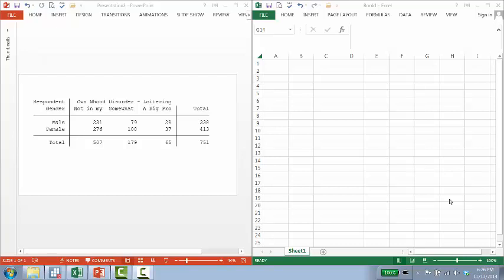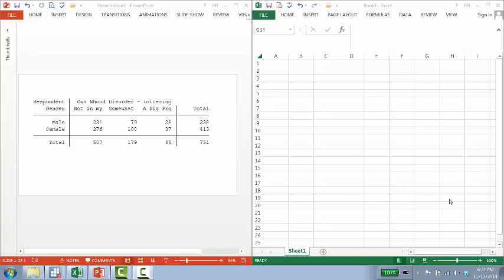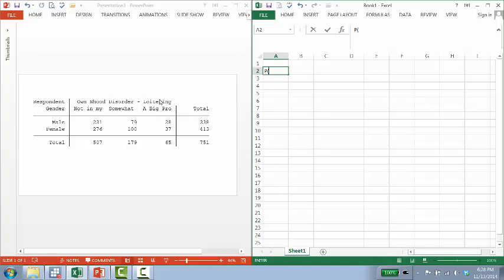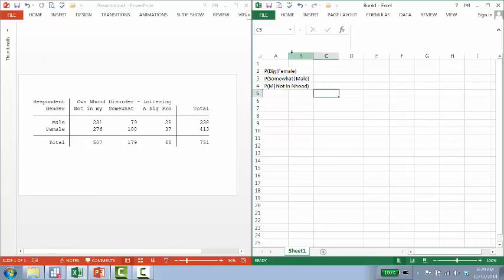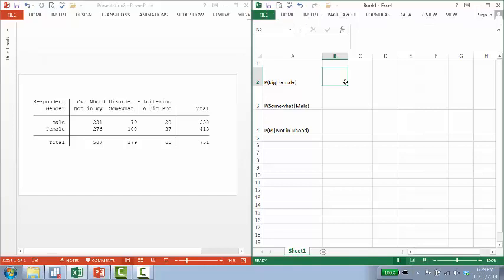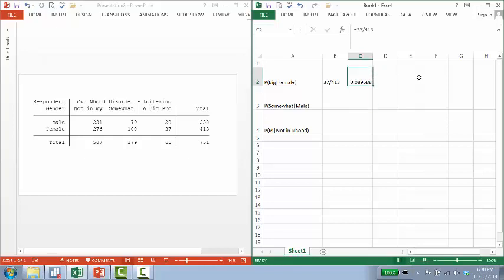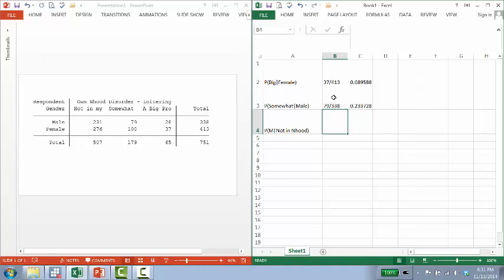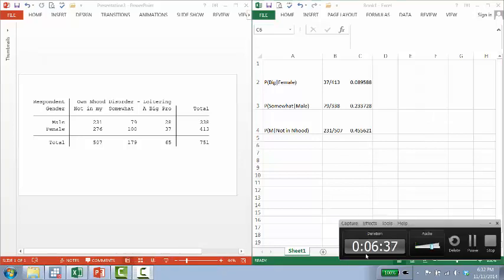conditional probability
Walking through 3 conditional probability examples with a cross tab table